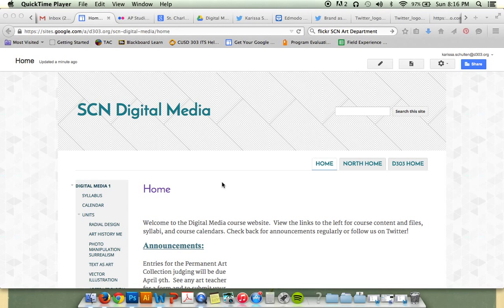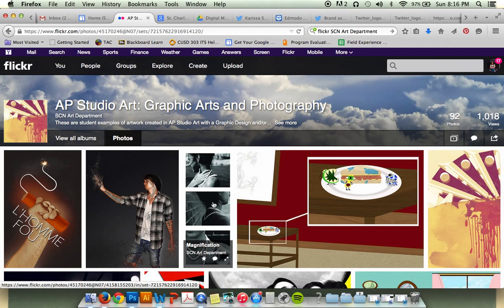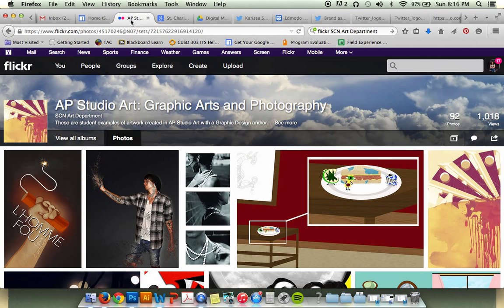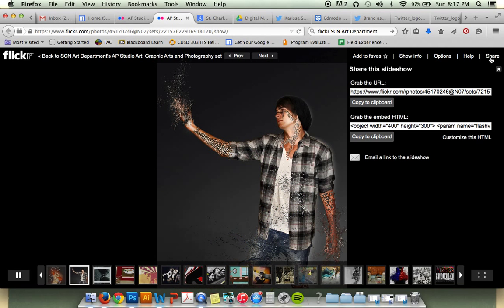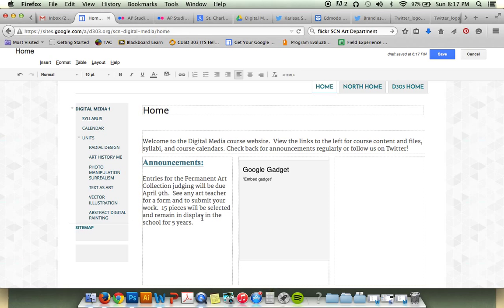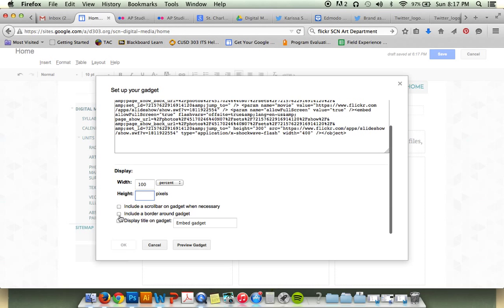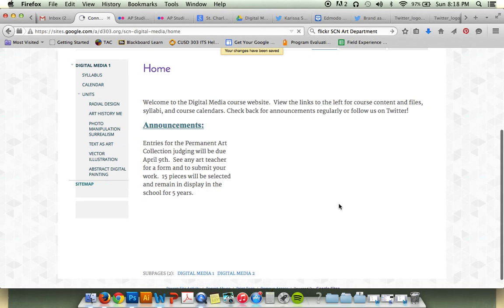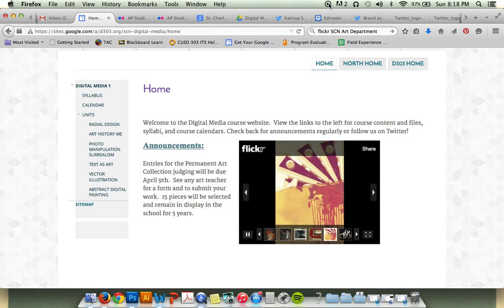Embed Flickr Gallery Slideshow on Google Site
How to embed a Flickr Gallery Slideshow to a Google Site.